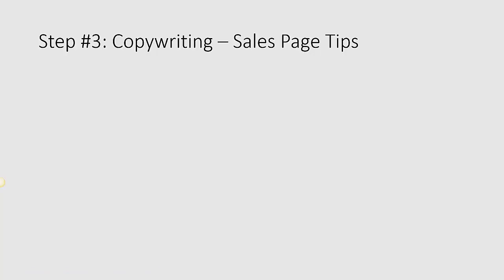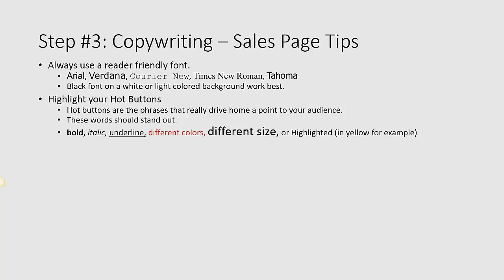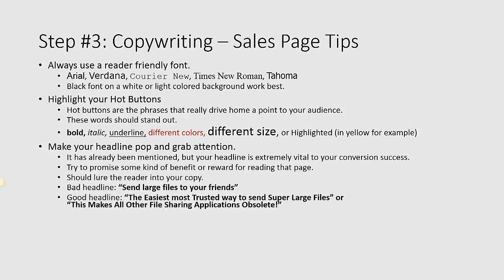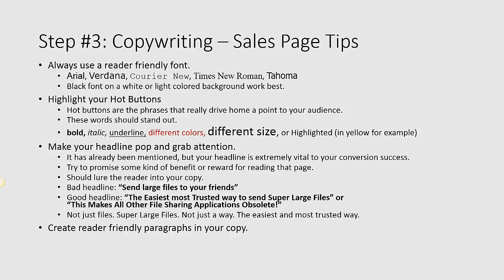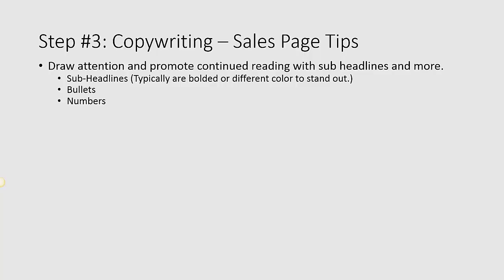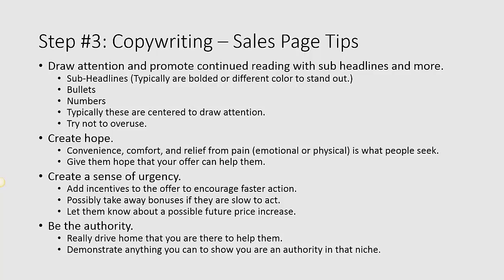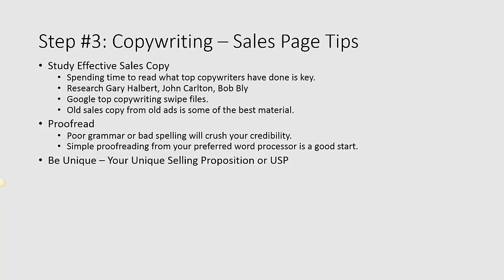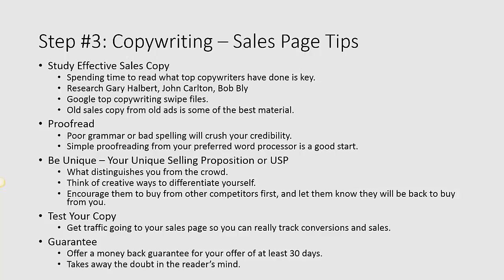Product Launch Copy writing B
Use these no cost methods for fast cash as well!